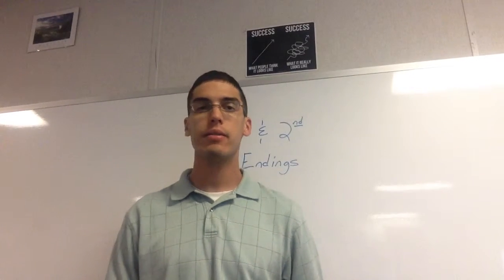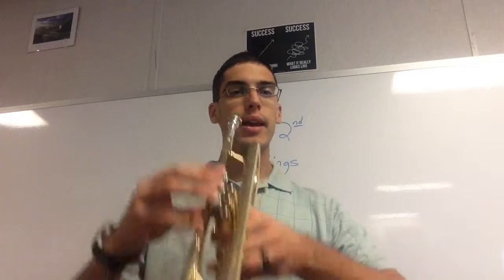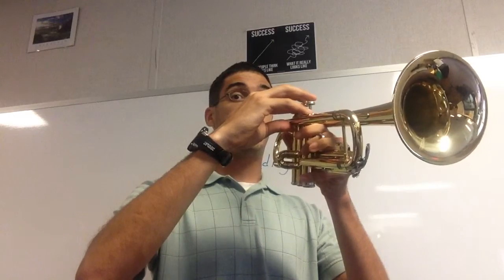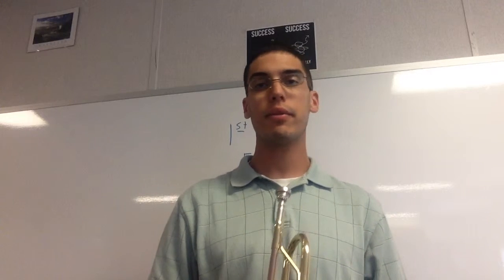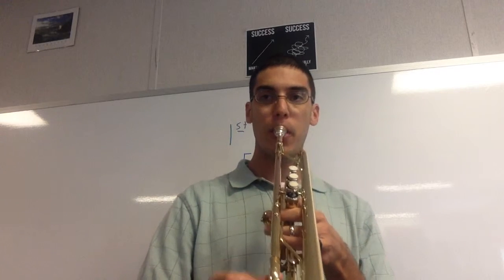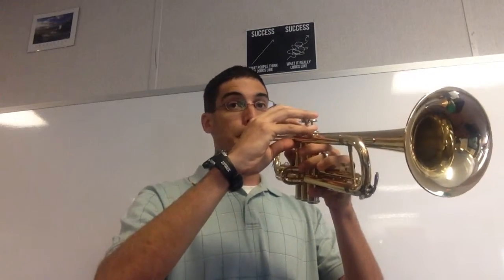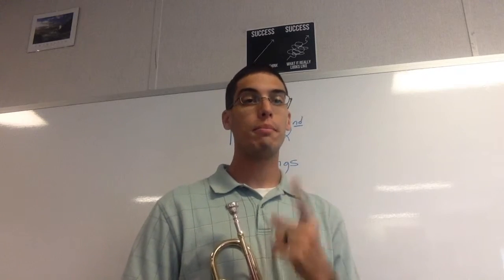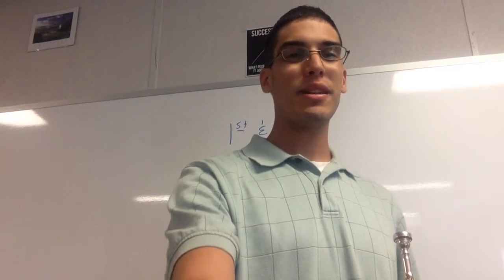Trumpet Lesson 29